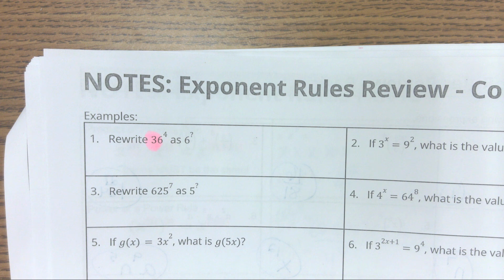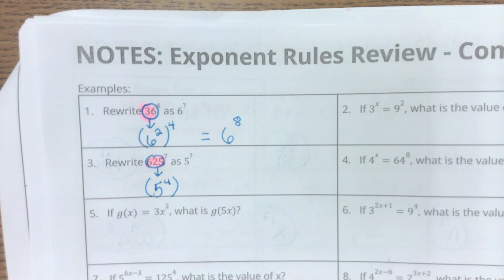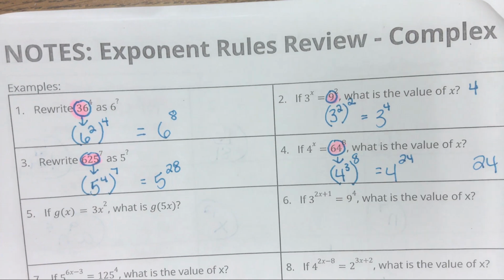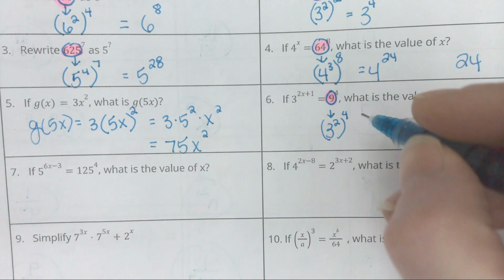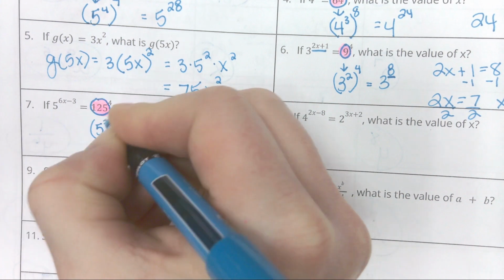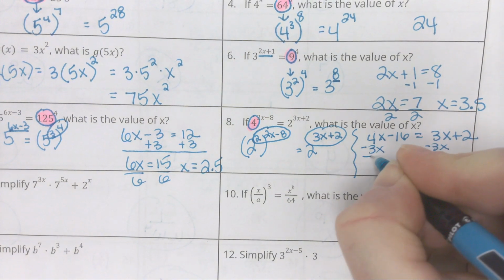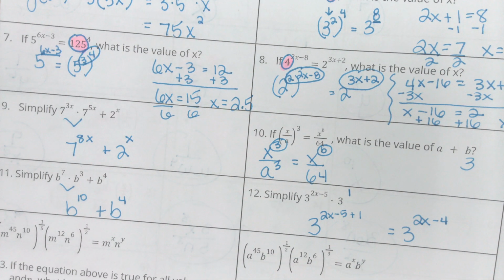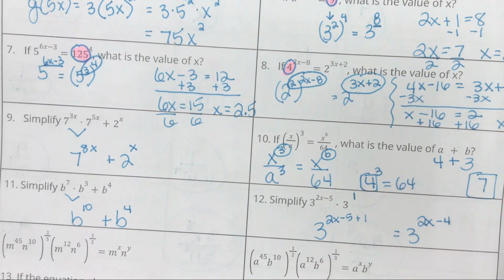Algebra Exponent Rules Review Complex